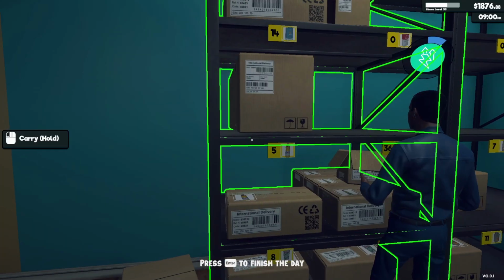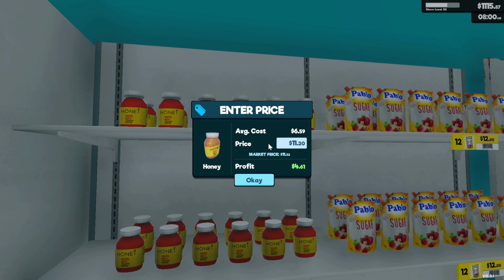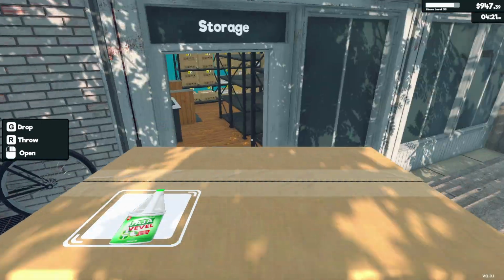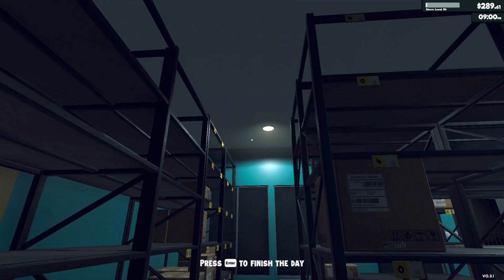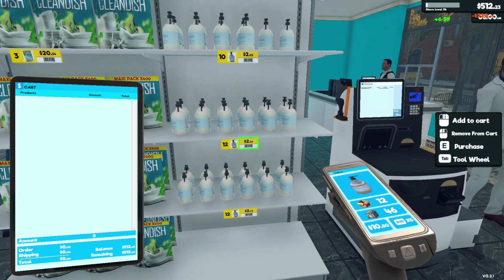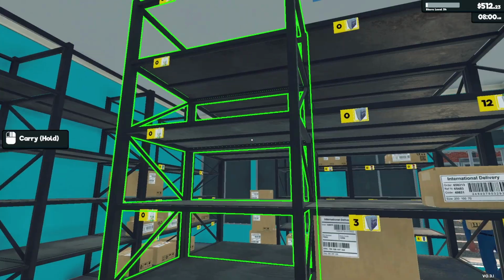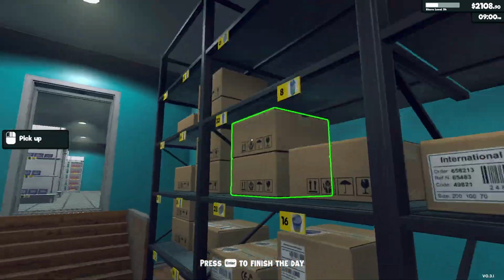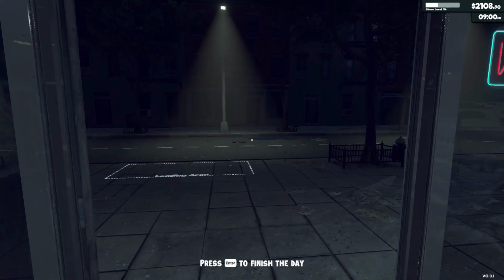The New Update Comes With A New Employee (Supermarket Simulator)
In this episode of Supermarket Simulator, an update came out almost as soon as I recorded the last episode, so I wanted to make another video covering what has been added, including a new employee.